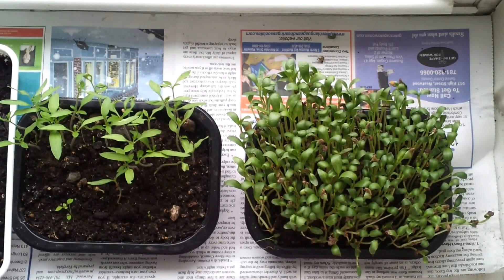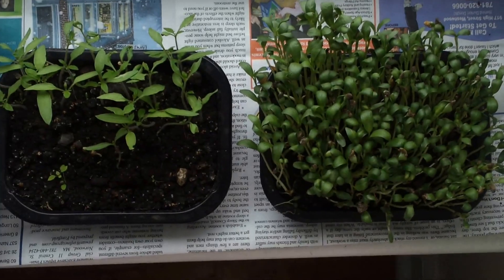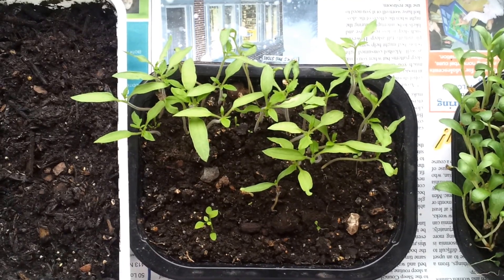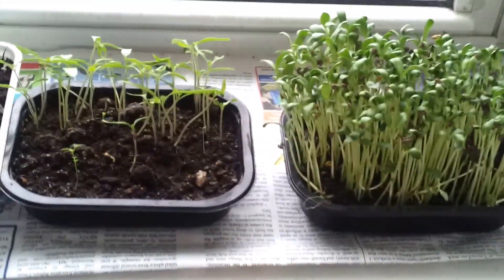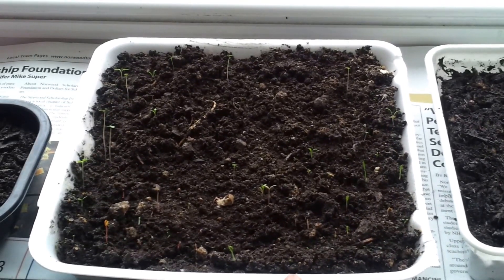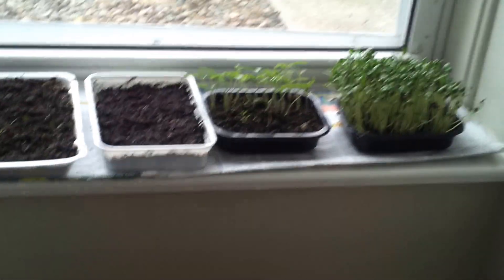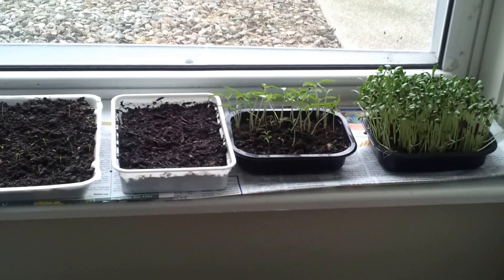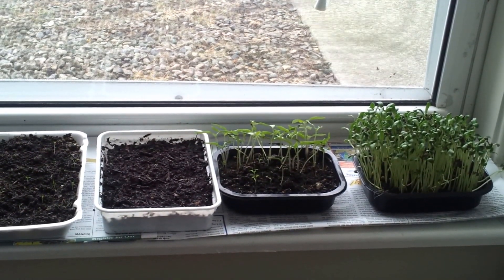Indoor seed germination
An experiment of seed germination in my west facing window.